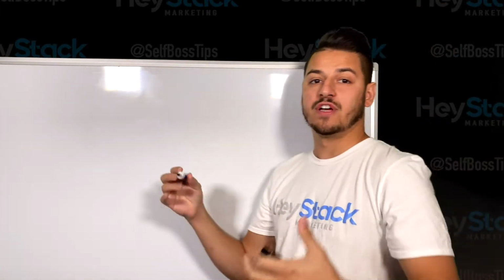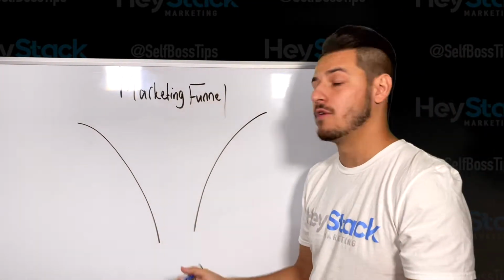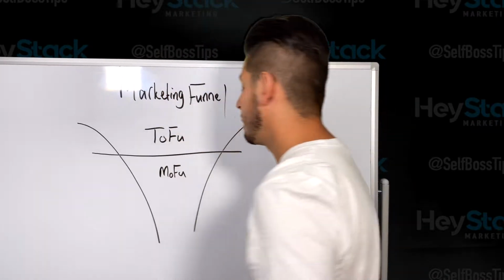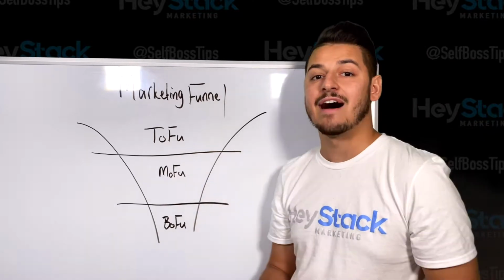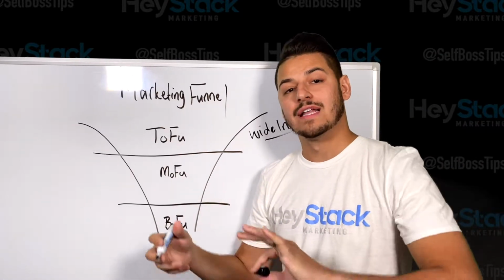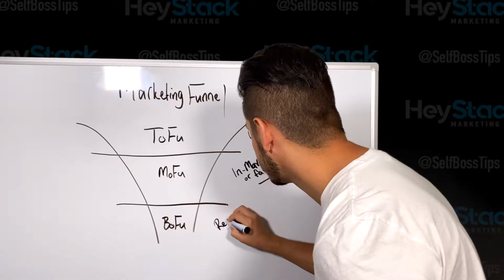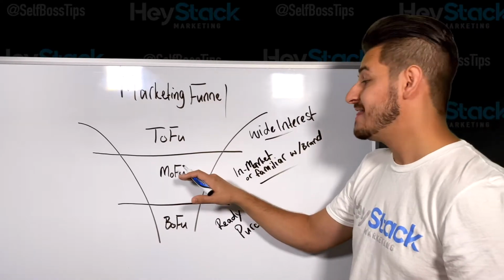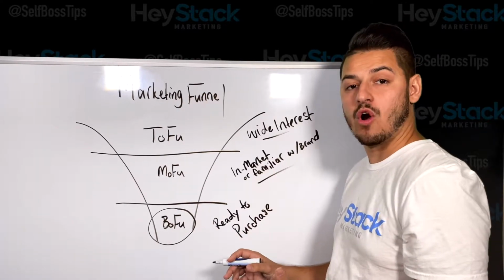What Is A Marketing Funnel?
If you're new to marketing or business you might be asking yourself, What Is A Marketing Funnel? a marketing funnel is a simple concept that is the foundation to most complex digital marketing plans. The Marketing Funnel is used in both the traditional and digital marketing channels. All potential customers can be moved through this funnel from users who have never heard of your brand and aren't in-market for your product/services to users who have an intent to purchase and are at the end of their journey, ready to buy. The funnel is divided into the following three parts:

Top of the Funnel (ToFu) - The top of the Funnel is where potential customers who might not be in the market for your products or services, and may or may not have an interest in them, reside. These potential customers are less expensive to target than potential customers who reside further down the funnel. Engagement campaigns are a great way to target these users and initiate their journey through your funnel.

Middle of the Funnel (MoFu) - Users who reside in the middle of the marketing funnel have seen your brand and are in-market for your product or services. These users are slightly more expensive to target, but because they are more educated and ready to purchase vs. ToFu users, you should see a higher conversion rate which justifies the increase in spend. Retargeting campaigns, display, or search campaigns can be used to serve ads to these users and work them further down the funnel.

Bottom of the Funnel (BoFu) - Bottom of the Funnel users are ready to purchase your products or services. These users are either on your website or have interacted with your brand's products/service multiple times to date. These users are the most expensive to target so it is important to have an effective campaign with a high conversion rate to close the deal. These users have worked their way down the funnel, making your BoFu campaigns a critical component to your marketing plan, and targeted/relevant ad copy & creative more important than ever.

Self Boss Tips is a product of HeyStack Marketing in which Mike Siciliano, a serial entrepreneur, provides new entrepreneurs and small business owners with little to no capital tips on how to develop a digital marketing plan that is both efficient and effective. This channel dives into the topics of Local SEO, Paid Search, Retargeting, Proper Web Design practices, Email Automation, Social Media, GEO Fencing, sales process development, building a funnel, product development, efficient order fulfillment practices, small business setup, and so much more. Self Boss organizes tips into episodes, providing an in-depth look at effective tactics to increase relevant traffic to your storefront or website. Self Boss, HeyStack Marketing, & Mike Siciliano do not guarantee that you will see results after executing the topics discussed on this channel and are not liable for the results you experience.